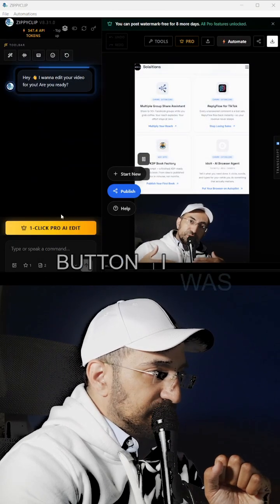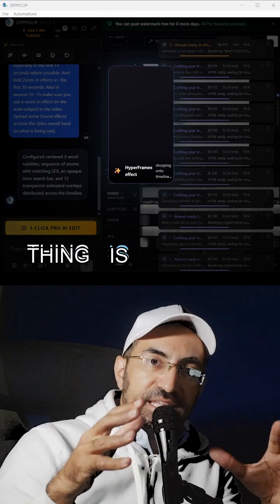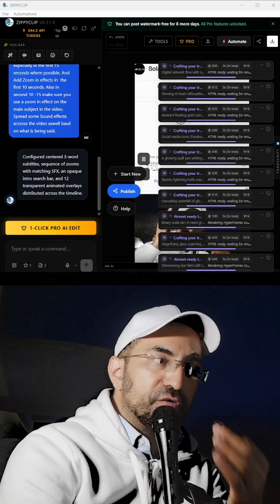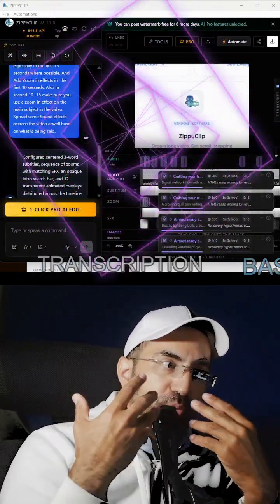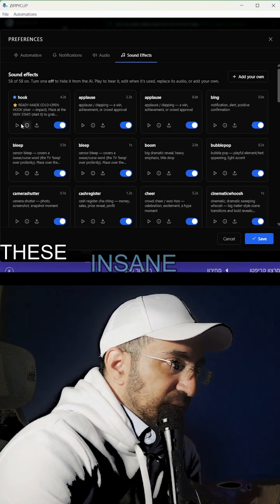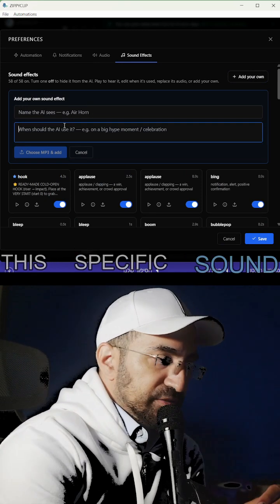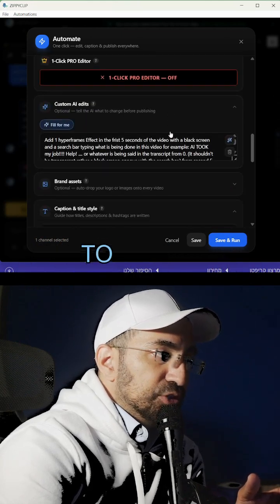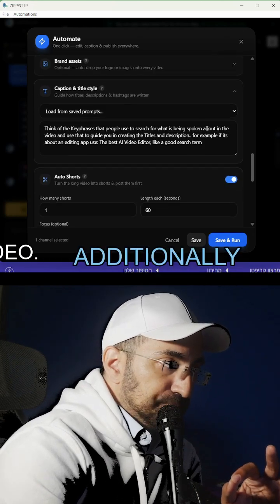The Best AI Video Editor: How to Edit Videos in One Click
Is AI coming for video editors? In this video, I show you how to use the best AI video editor to leverage your time and make more money. Watch as I turn a raw clip into a fully edited masterpiece with just one click—complete with B-roll, subtitles, and sound effects. Stop fearing AI and start using it to output more content than ever before.

Key features demonstrated:
- One-click pro editing
- AI B-roll maker
- Animated subtitles
- Silence removal
- Sound mastery